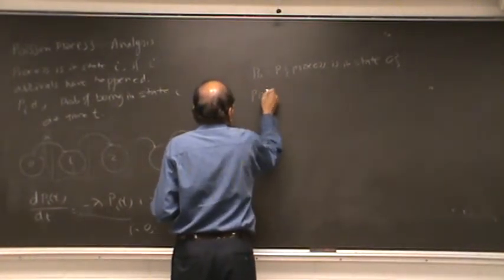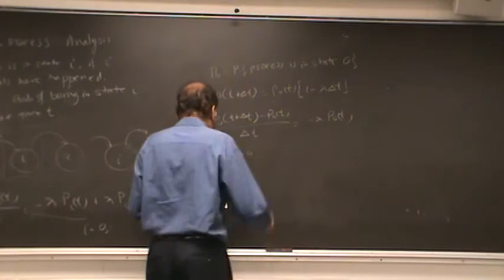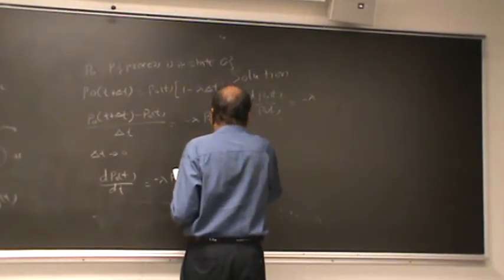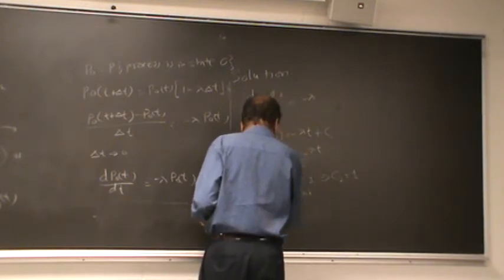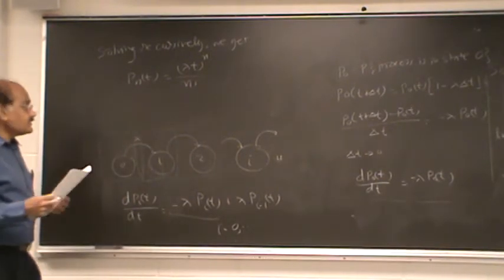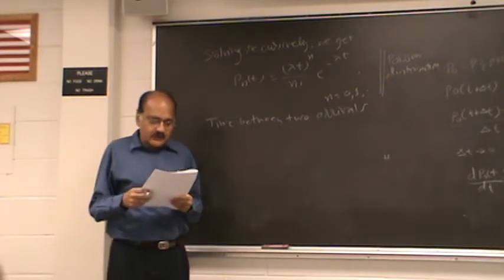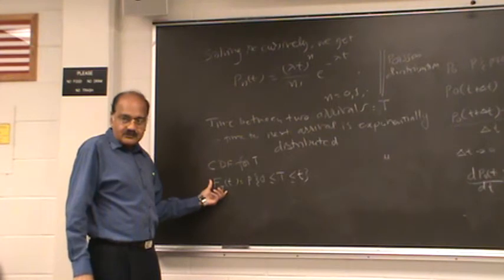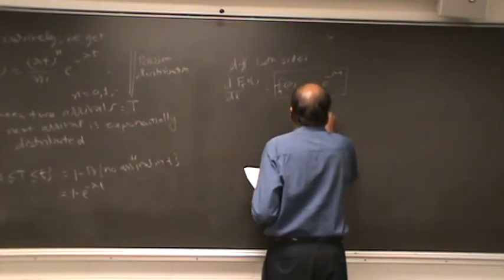20100923 CS530 Lecture 10 (5/5) : Probabilistic methods